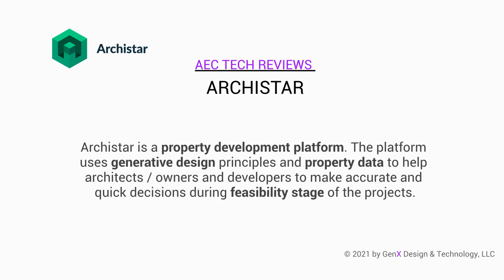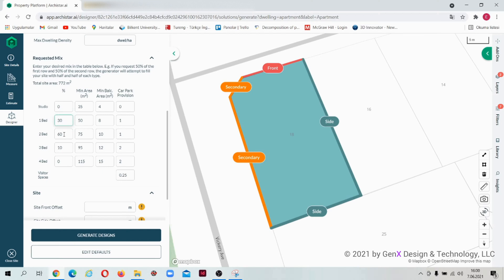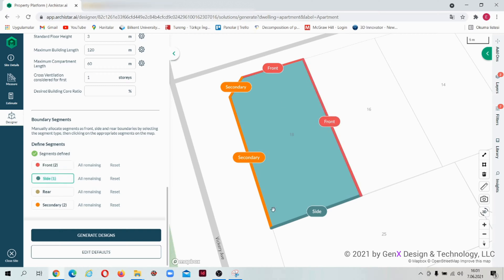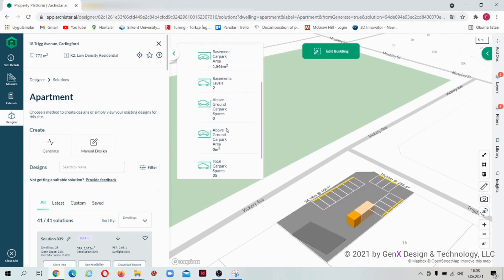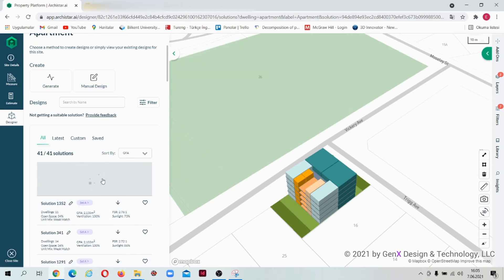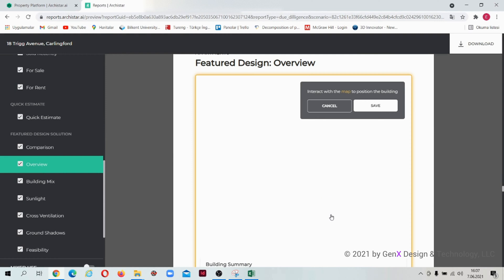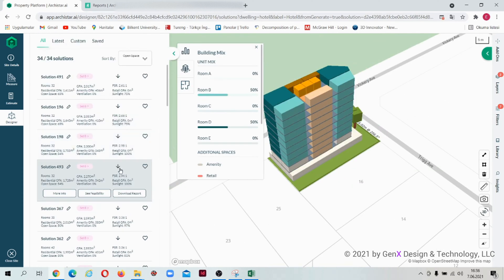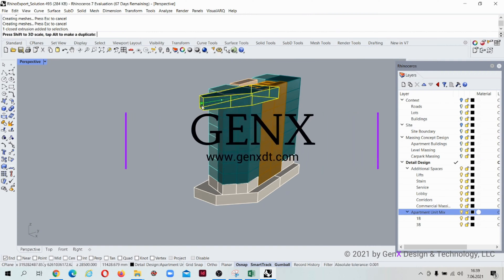AEC Tech Review 1: ARCHISTAR | GENx Design & Technology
In 'AEC Tech Review' video series  , we had examined new AEC Start up Apps in market today. We are hoping to give our followers the edge of understanding how new platforms aim to change our industry.

Archistar is a property development platform. The platform uses generative design principles and property data to help architects, owners and developers to make accurate and quick decisions during feasibility stage of the projects.

In the video, we had generated building by typing the required values such as site offset, areas of the units, ratios for unit mix, floor space ratio, number of stories… After that, Archistar generate design solutions and we viewed the analysis of these building solutions. The analysis contain sunlight, ventilation, ground shadows, the ratios such as gross floor area, floor space ratio etc. It is possible to sort the solutions from best to worst according to the selected analysis type. At the end, we had created the design report interactively and exported it to Rhino.